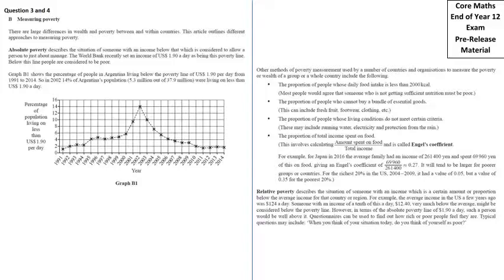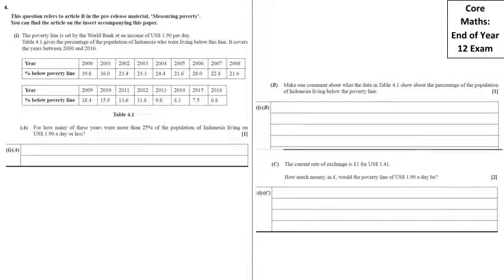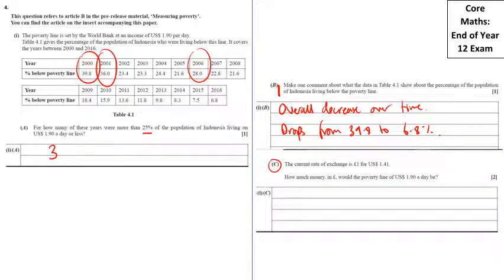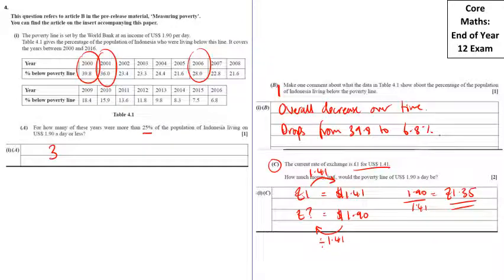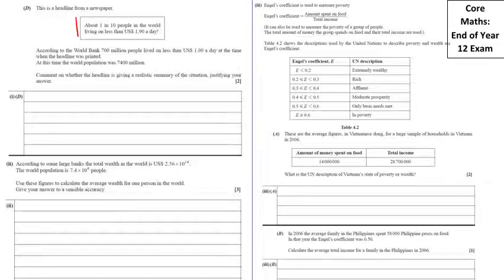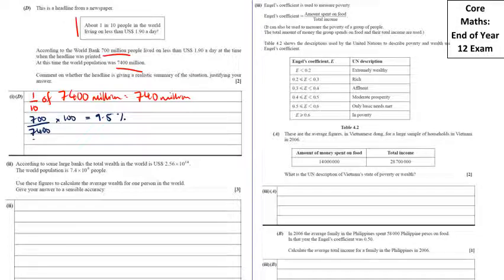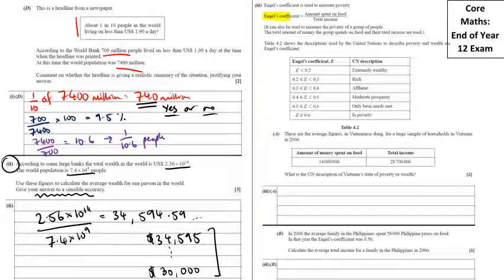Y12 Core Mock 2020 Q4